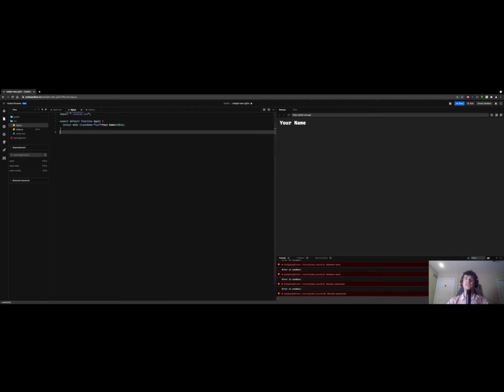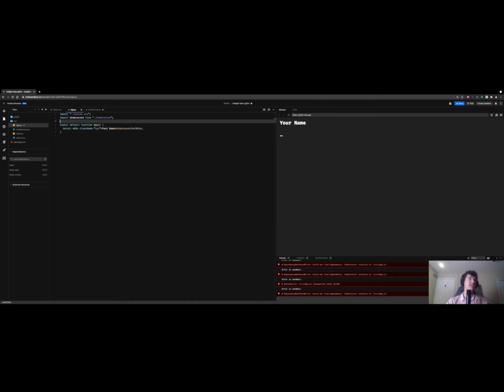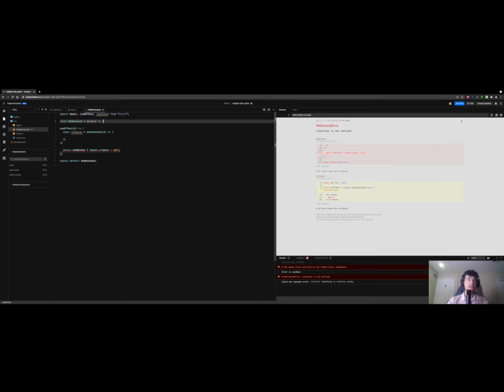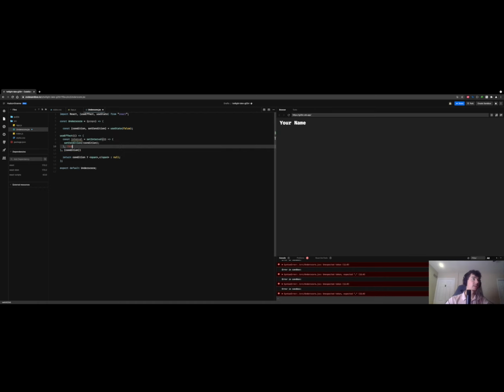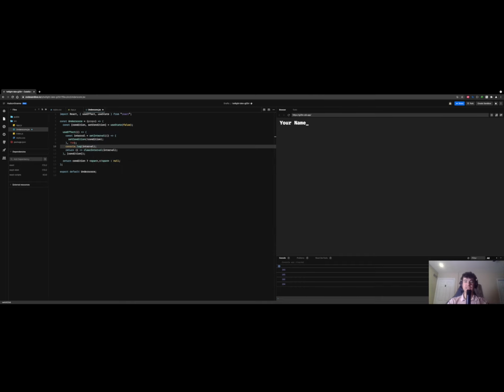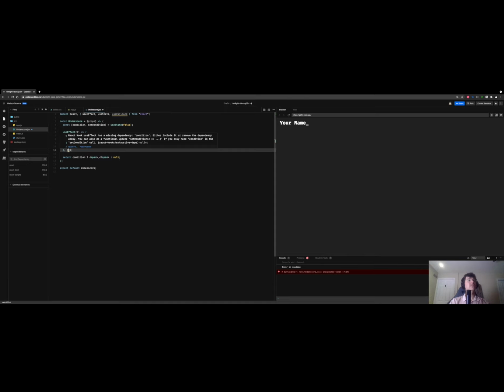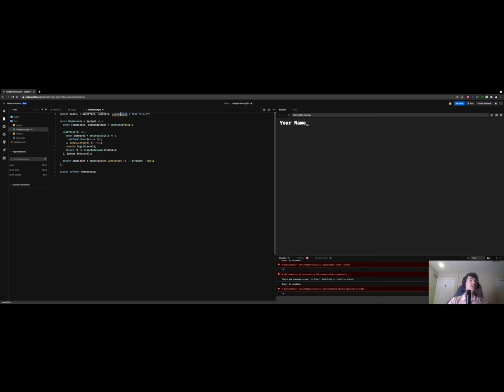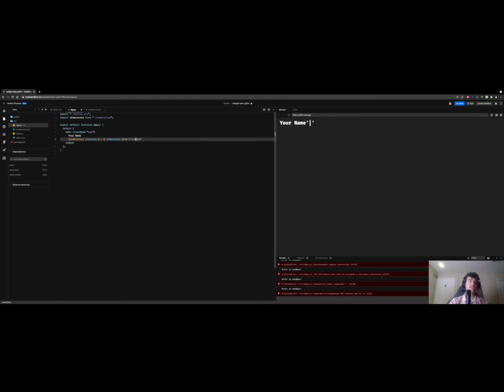Let's call it underscore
Welcome to BackSlash! Today I am fumbling around with setIntervals and react hooks to add a flashing underscore onto the end of some header text.